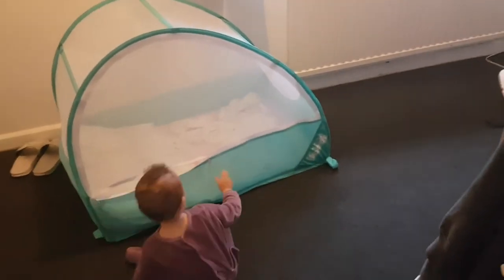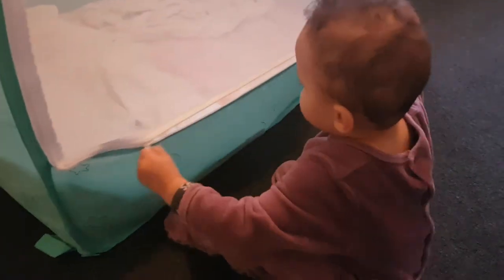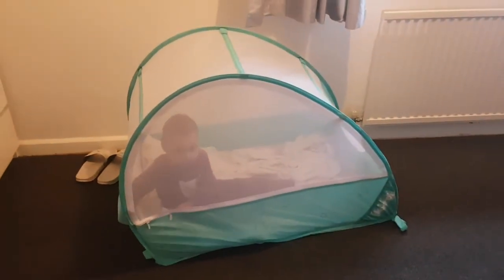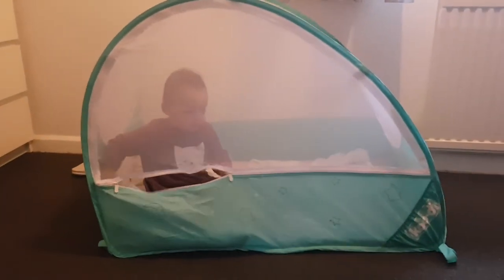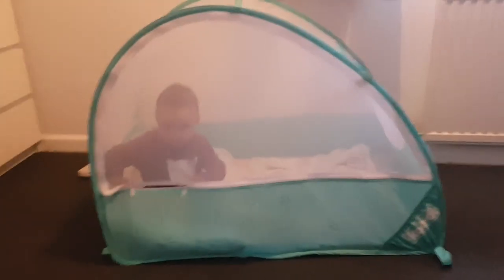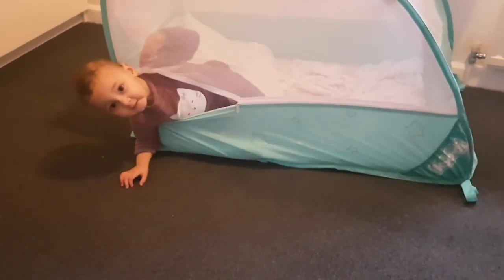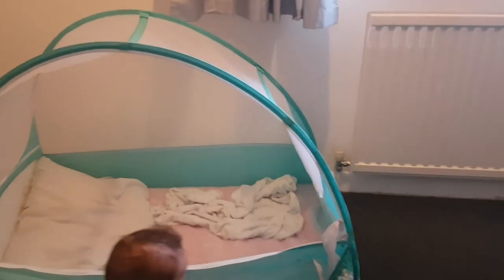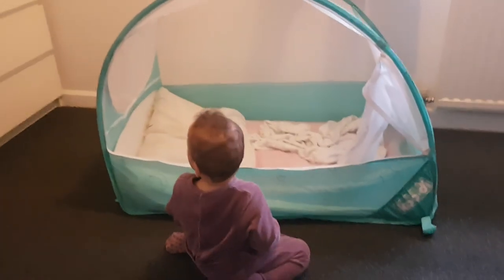I got my baby a new Koo-di Pop Up Travel Cot - Review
I wanted a different type of Cot for my baby and found this, it's a
Koo-di Pop Up Travel Cot - Cockatoo

The Pros, things I like:

I like it because it can be zipped up and no flies and stuff can get in lol

I like the safety factor, my baby is not at risk of falling and can easily access it when desired.

Also the colours are recommended for the best quality of sleep.

It also comes with a comfy little Mattress

It can easily be folded down and comes with a handy carry bag 🙂

Details below:

A quick and easy to use lightweight comfortable travel cot, weighting less than 1.5kgs perfect for holidays/weekend breaks or just daily use, out and about. Suitable for babies 6 months + and when outgrown, makes a fun playhouse for little ones to enjoy.

For ages 6 months to 18 months.

Suitable for babies up to 15kg.

Made from polycotton.

Minimal assembly.

Cot Features

Weight 1.4kg.

Mattress Features

Mattress size L117, W61, D1.5cm.

Mattress included.